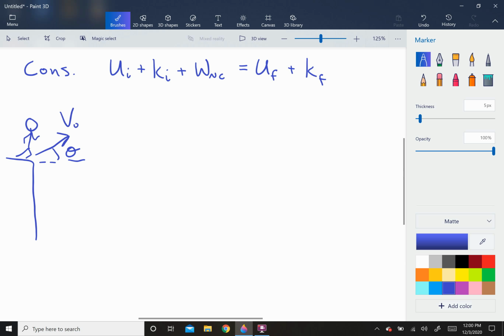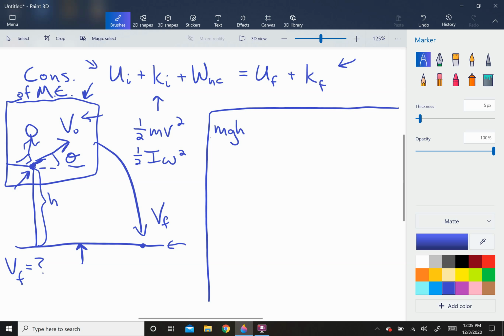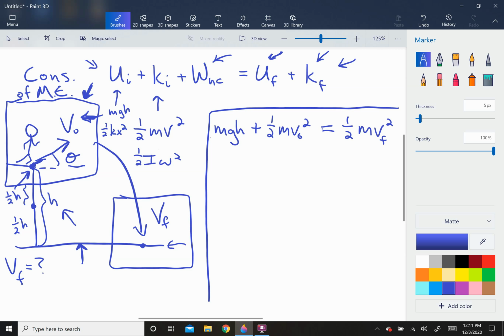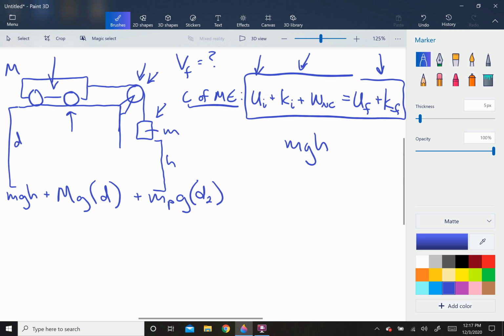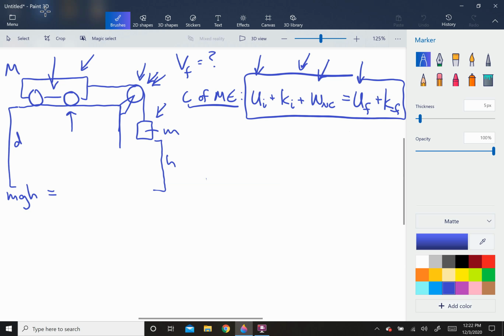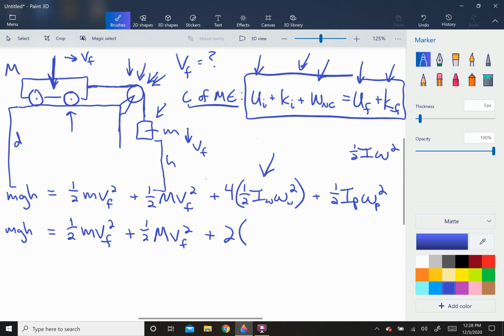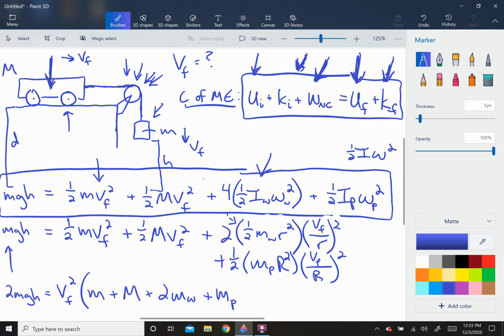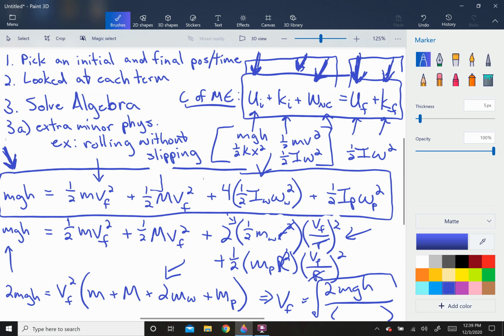Conservation of Mechanical Energy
This video was made specifically to go through the use of conservation of mechanical energy step by step.  Hopefully this clarifies for any students that are unsure about how to use conservation of mechanical energy.